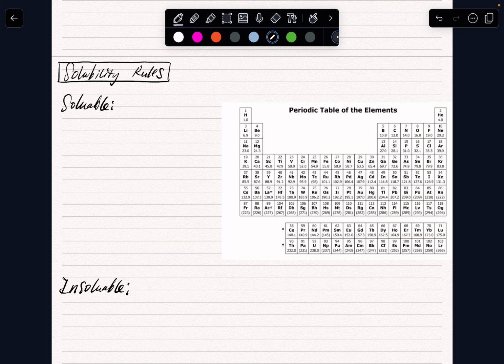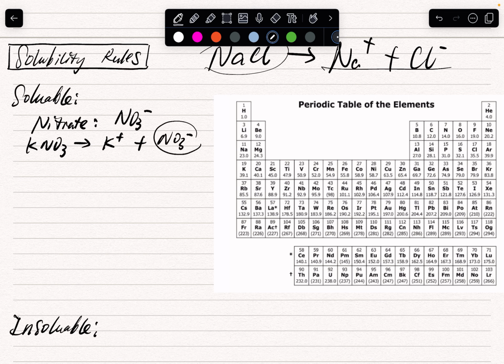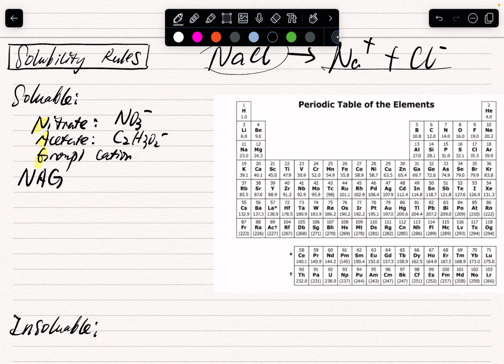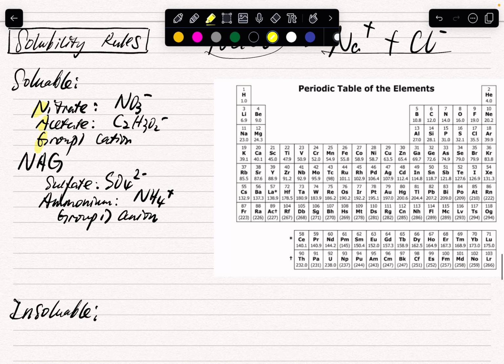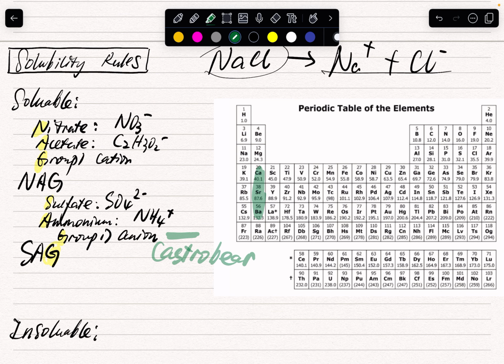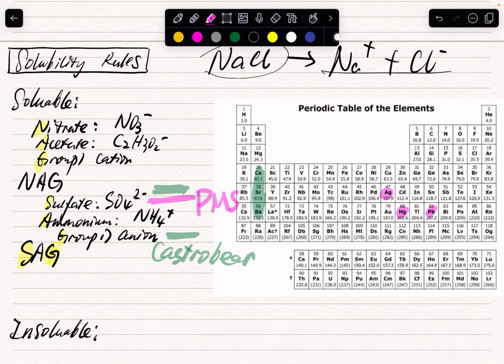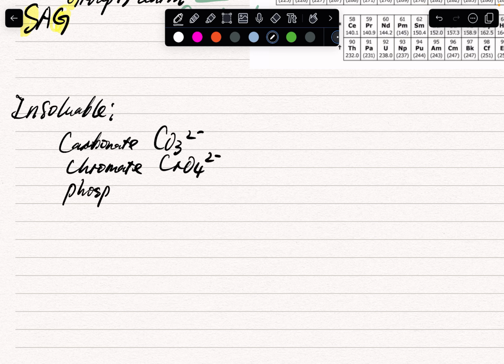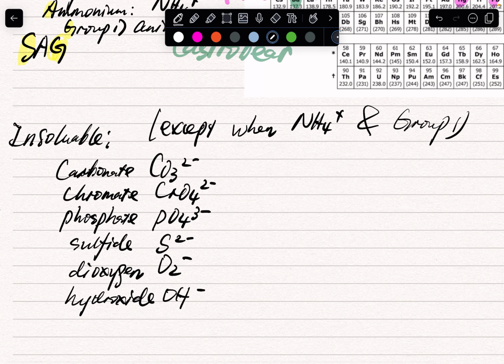MCAT - Solubility Rules Made Easy|Gen Chem